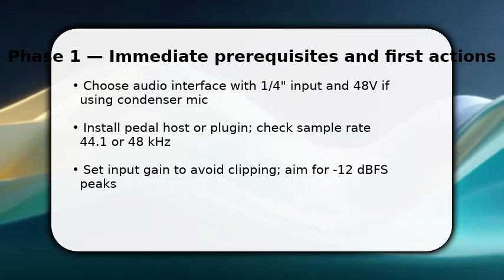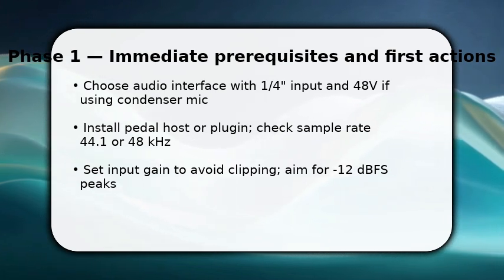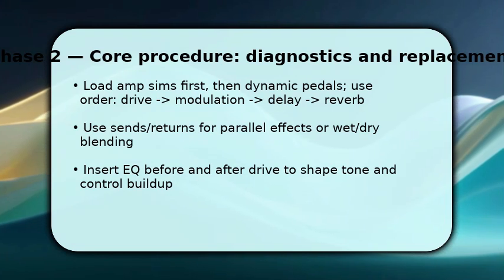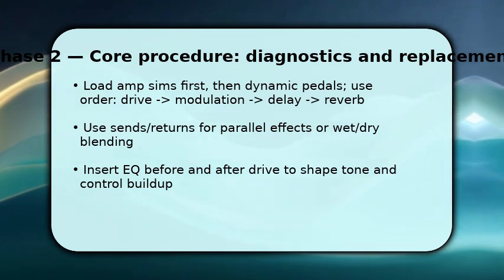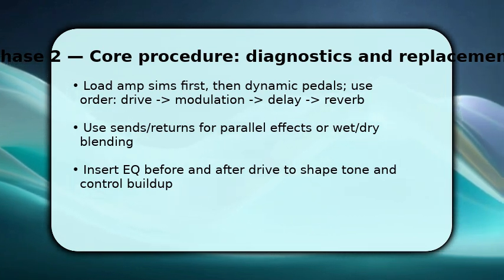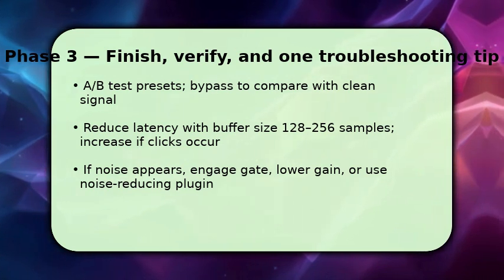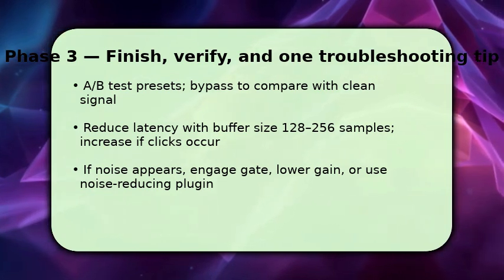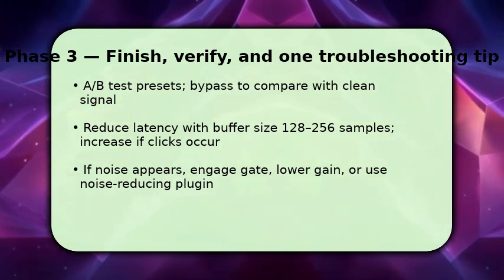How to Use Online Guitar Pedals (full Guide)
How to Use Online Guitar Pedals (full Guide) | 🔒 Surfshark VPN Deal — Stay private and secure. $1.99/mo + 3 Months Free ▸

Dive into the world of guitar effects as we provide a comprehensive guide on using online pedals. Discover how to enhance your sound with various filters, modulations, and distortions right from your computer or mobile device.

online guitar pedals, guitar effects tutorial, using guitar amp simulator, sound enhancing techniques for guitars, digital guitar effect software